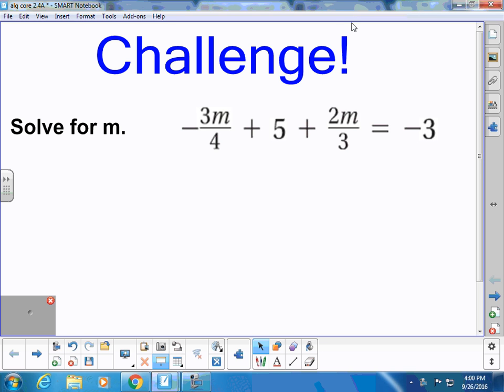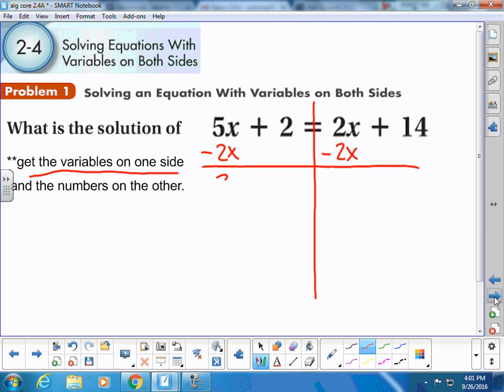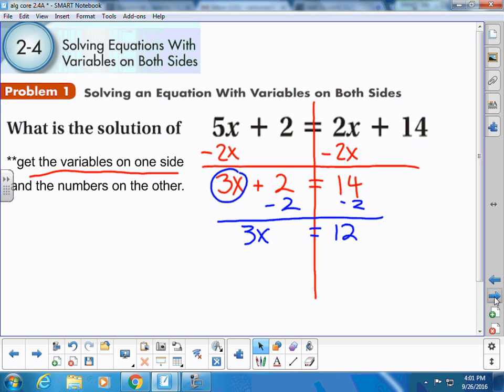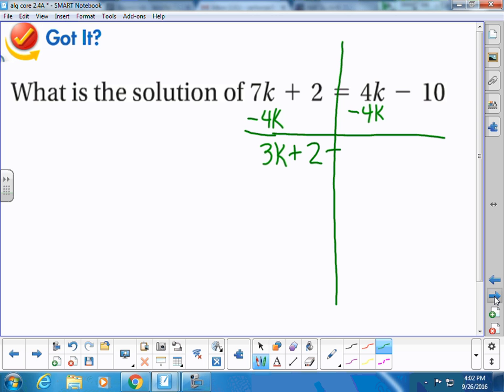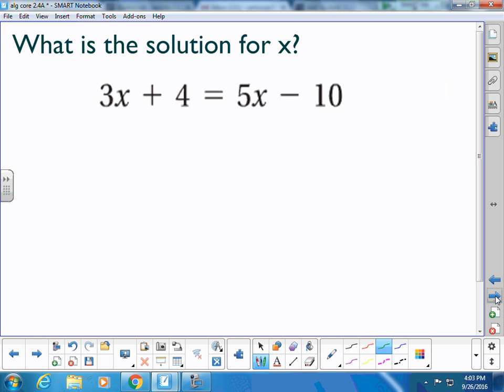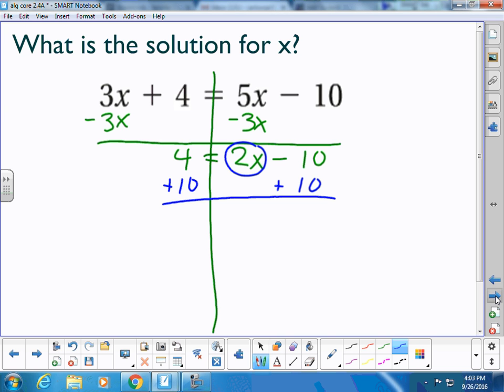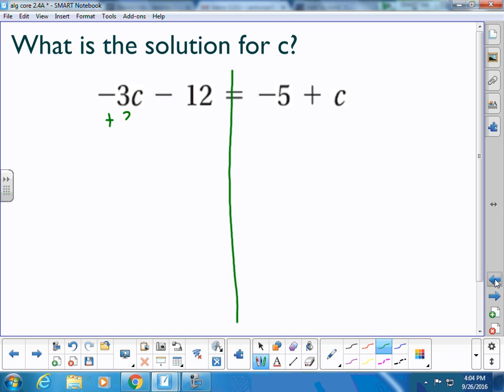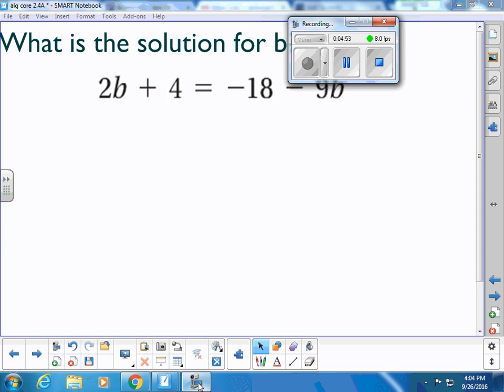sec 2 4a video